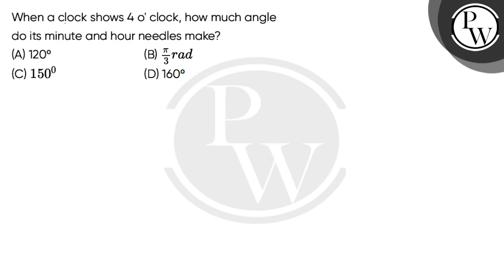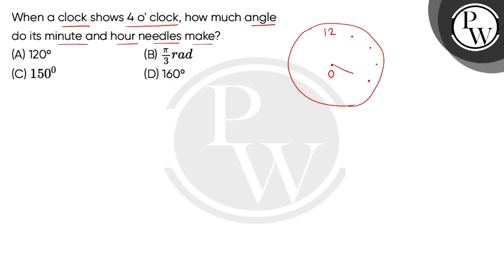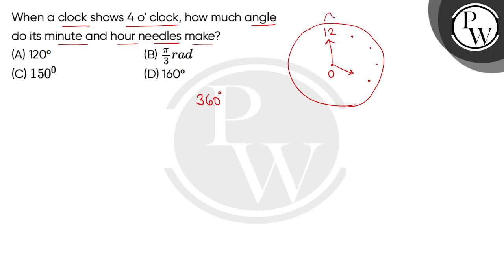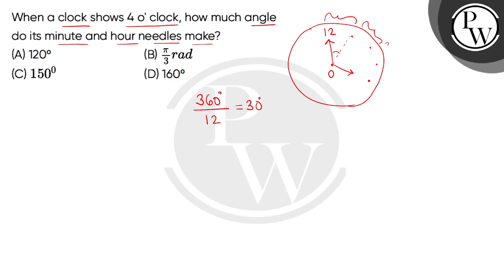When a clock shows 4 o' clock, how much angle do its minute and hour needles make?....